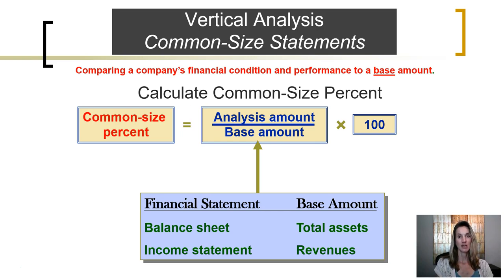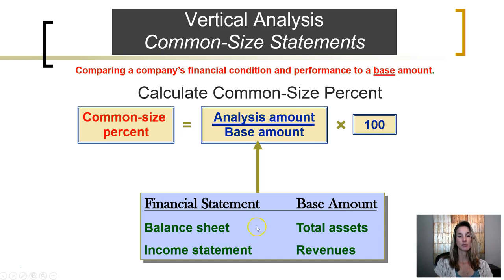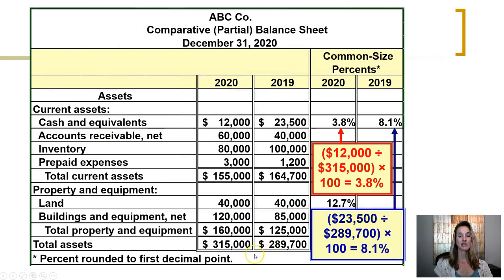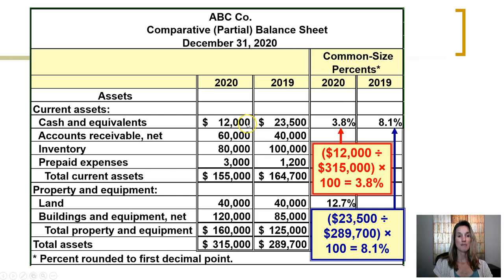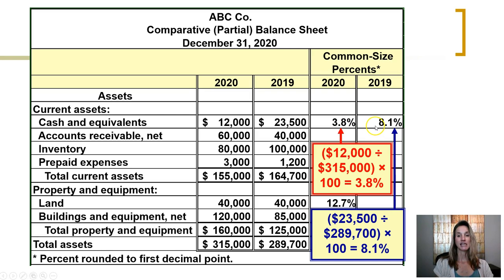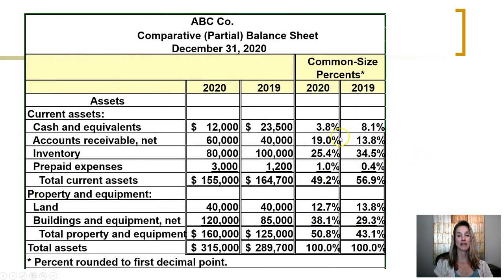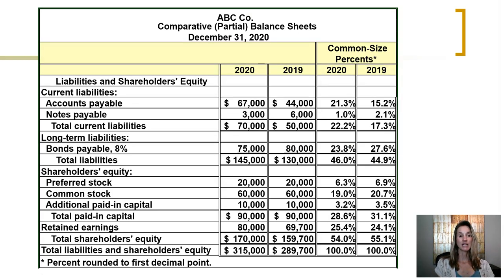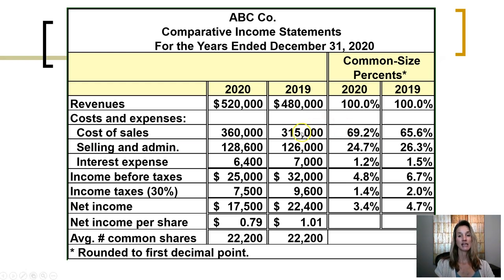Vertical Analysis ch17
Financial accounting explanation and discussion of the use of vertical analysis to analyze financial statements.